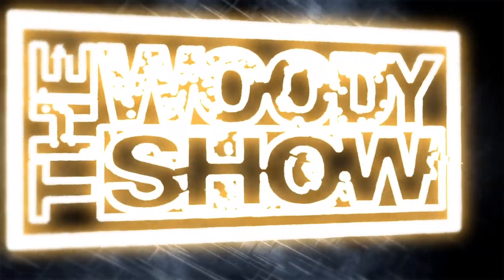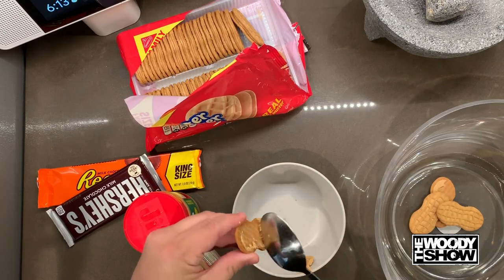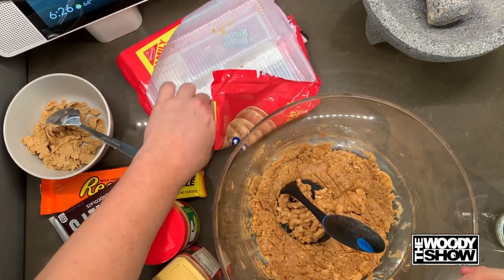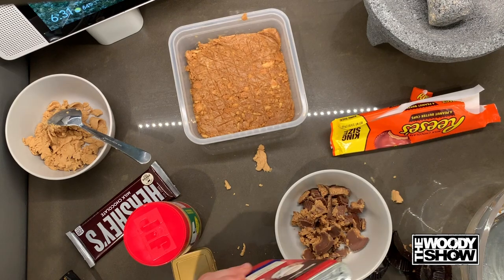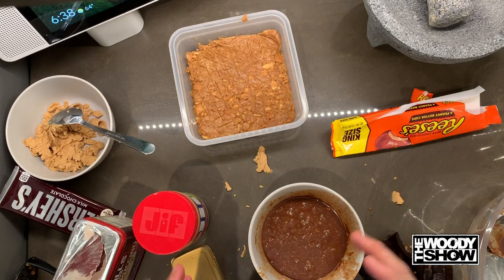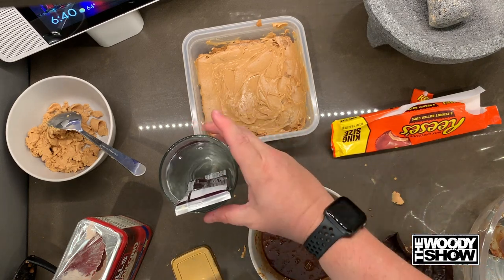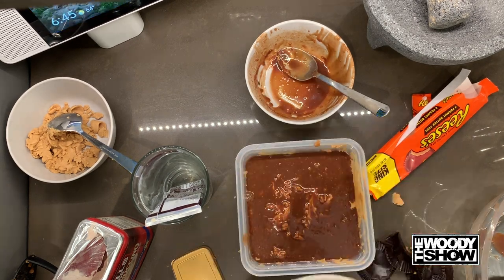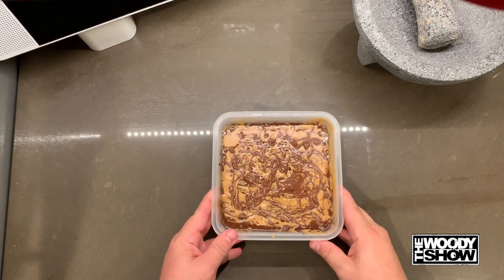How to Make Prison Cake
Menace shows you hoe to make Prison Cake